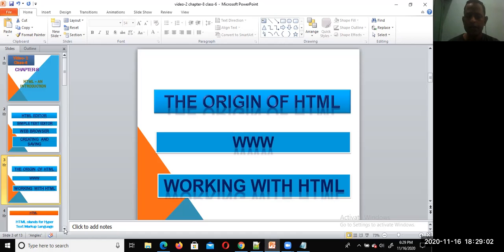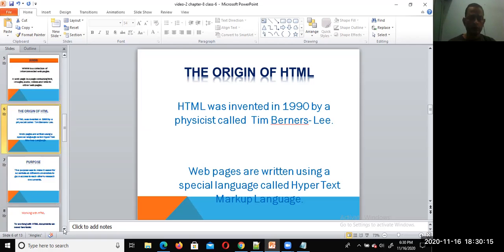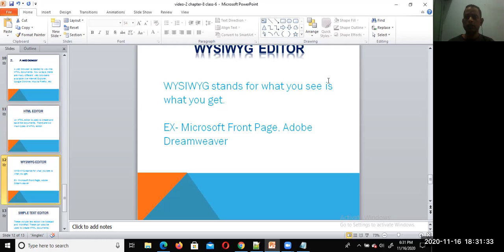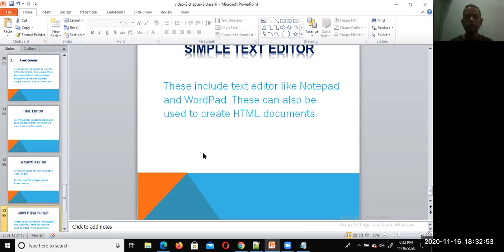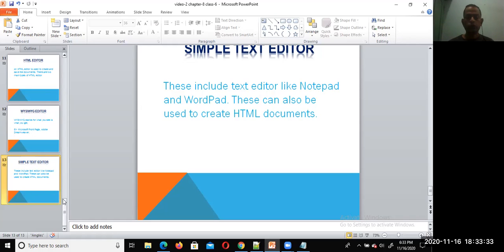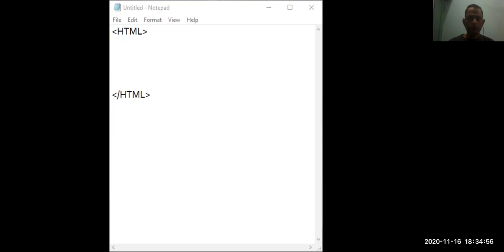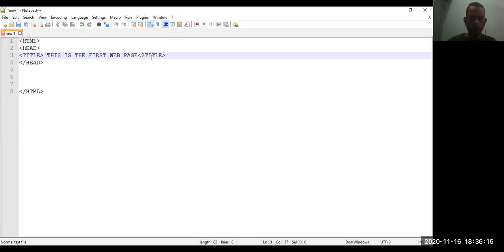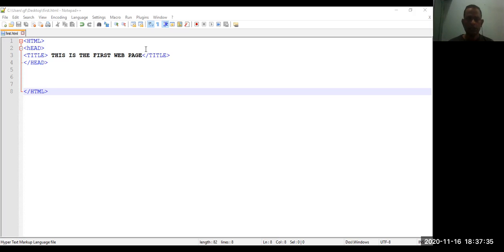Simple text editor HTML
HTML BASIC